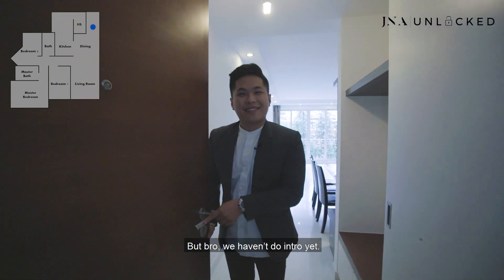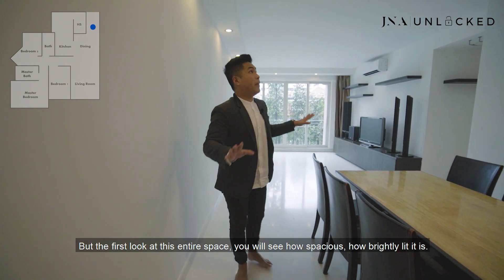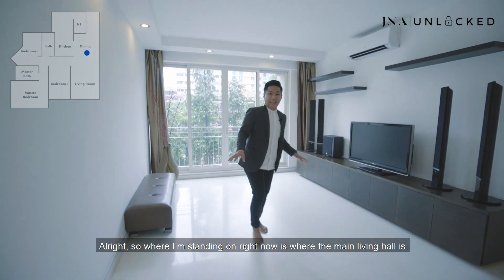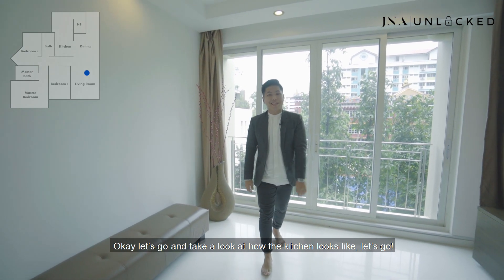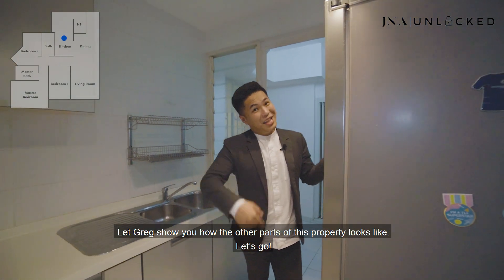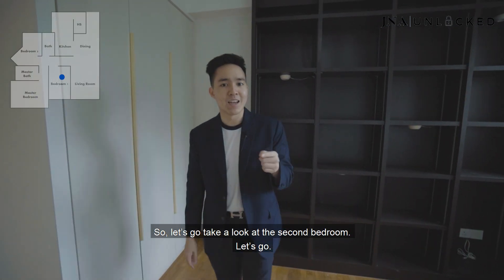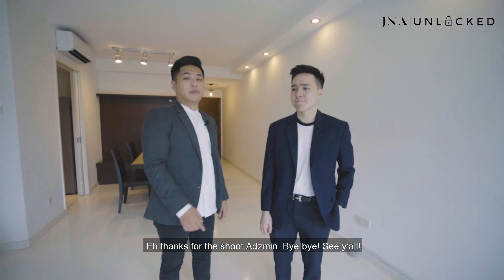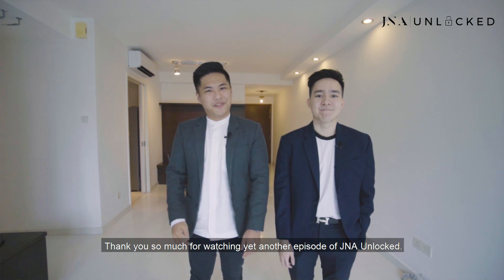[The Esparis] JNAUnlocked 35 | 3-bedder Condo in the Heart of Pasir Ris!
The Esparis is a 99-year leasehold condominium development located at 7 Pasir Ris Drive 4 in District 18. This project was completed in 2005 and it stands 10 storeys tall and comprises a total of 274 units.

This 1184sqft 3-bedder unit is huge and spacious that you get a really rare and big yard area in the kitchen! 🤩

Contact our friendly listing manager for more information!